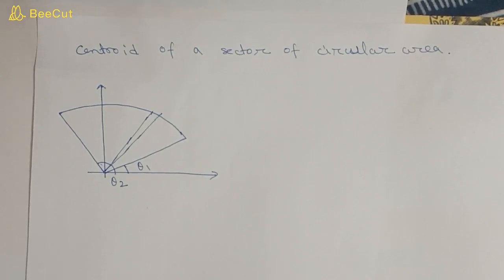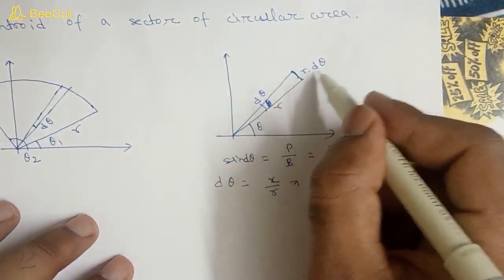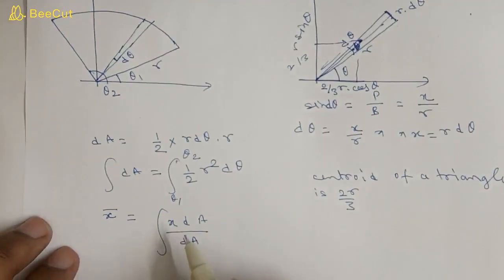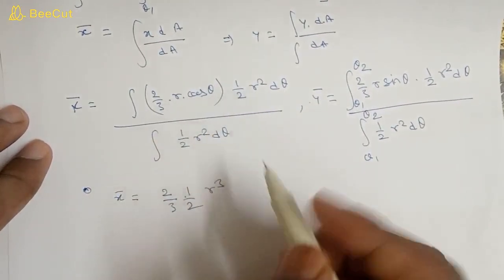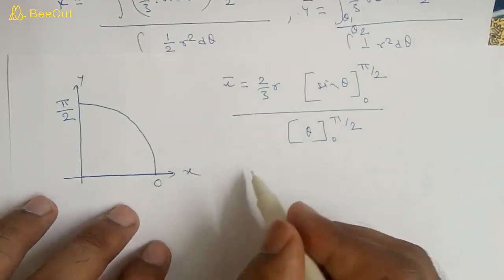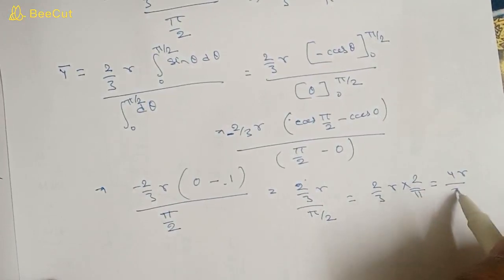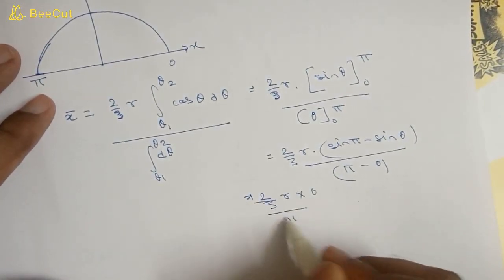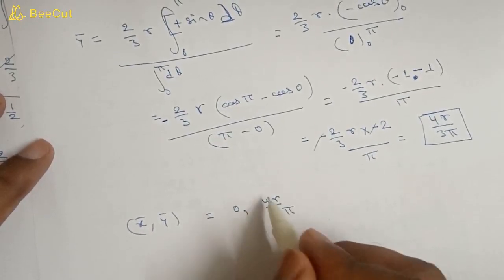CENTROID OF ANY SECTOR OF CIRCULAR AREA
IN THIS VIDEO YOU WILL LEARN HOW TO CALCULATE CENTROID OF ANY PORTION OF CIRCULAR AREA